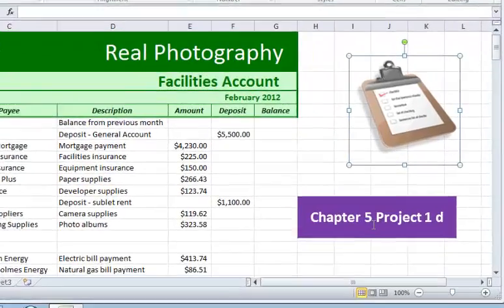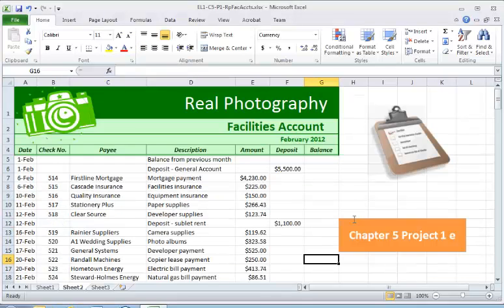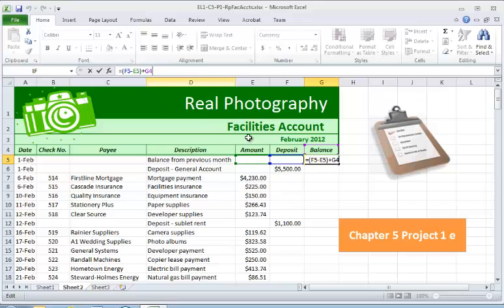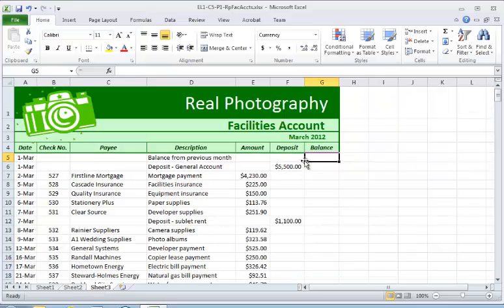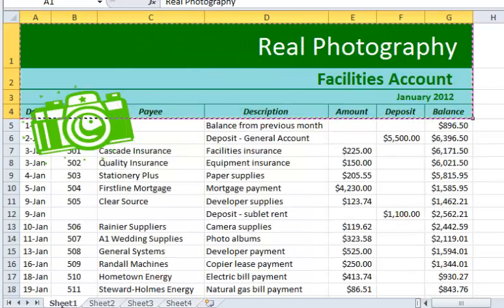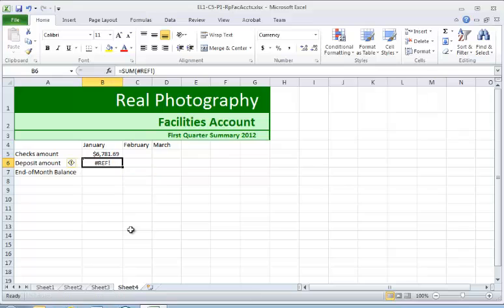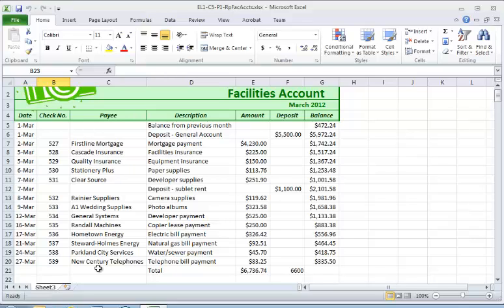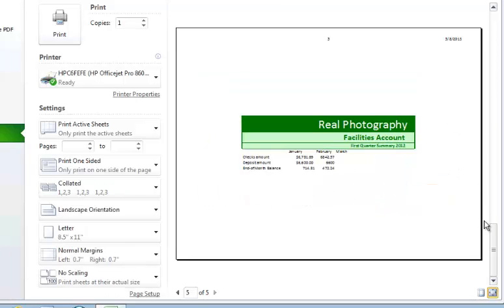L1C5P1d-i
Chapter 5 Project 1 d-i